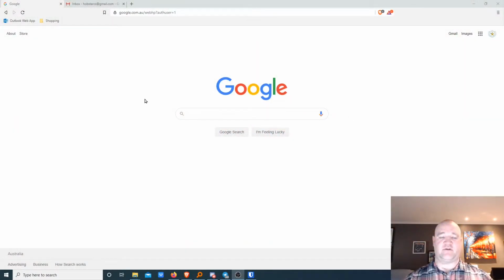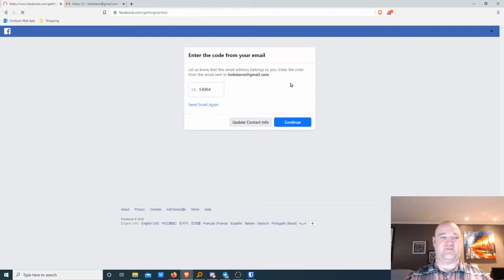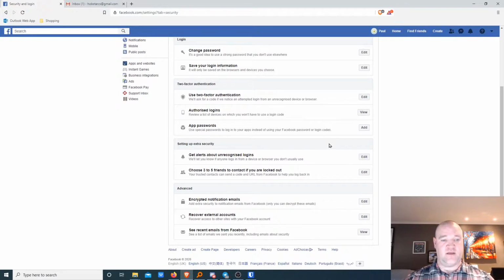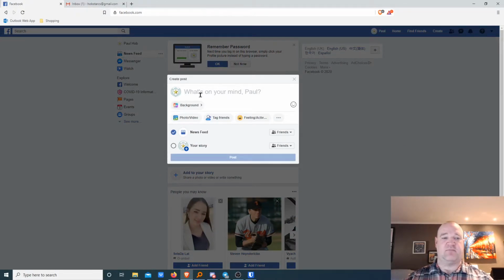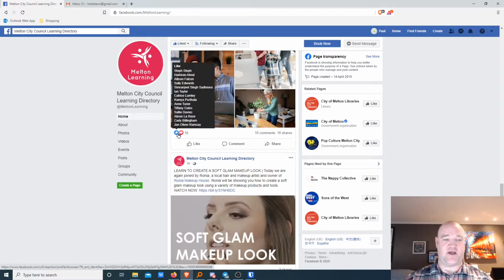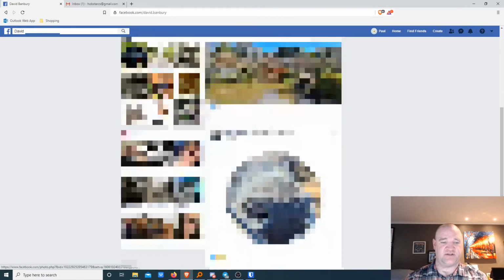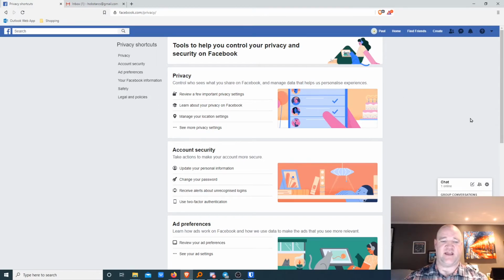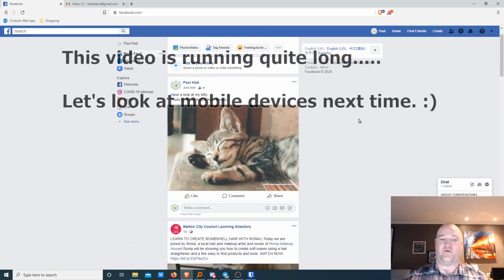How to use Facebook for Beginners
Today we are joined by Paul from Hobstar Computing Solutions who will be taking you through a simple tutorial on how to use Facebook. Paul will be showing you:
- How to sign up for a Facebook account
- Different things you can do on Facebook
- How to add friends and connect with other people
- How to find our Facebook page!